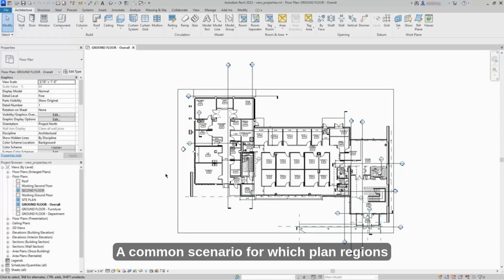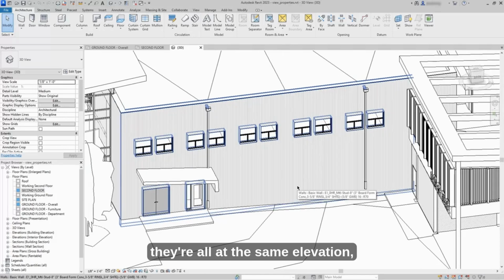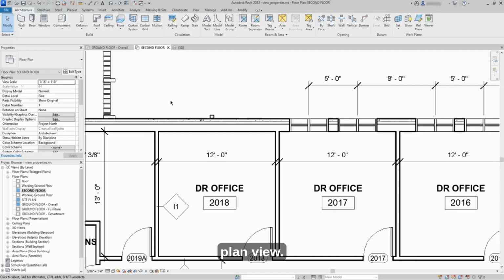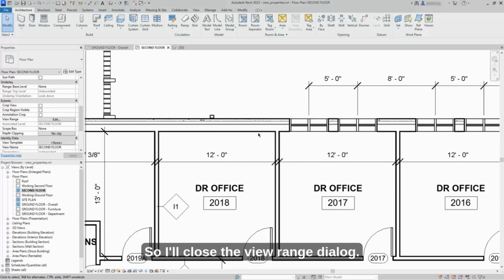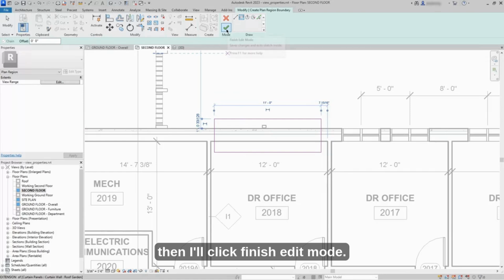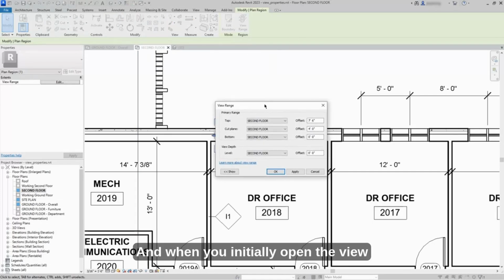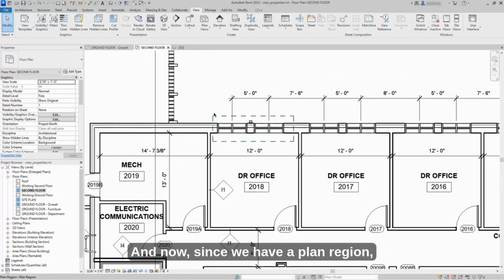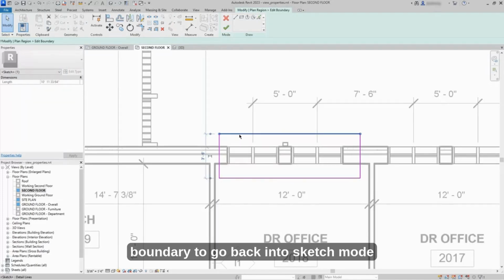Revit Tutorial - Create and configure plan regions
In this Revit tutorial, you’ll learn how to create a Plan Region to control the view range in specific areas of your floor plan. Plan regions are essential when dealing with windows, doors, or other elements that don’t appear in the main view range. By using a plan region, you can show elements at different elevations without changing the entire project view.

This tutorial is perfect for architects, structural engineers, MEP designers, and BIM professionals who want to master view control and improve the clarity of their construction documents.

⏱️ Watch Sections
0:00 A common scenario for which plan regions are used
0:03 Windows at varying elevations
0:09 Opening the second floor view
0:12 Zooming into the doctor offices
0:17 Observing windows in the exterior wall
0:24 Opening the default 3D view
0:28 Orbiting around to inspect windows
0:33 Noting windows at the same elevation
0:39 Adjusting one office window to a higher elevation
0:42 Selecting both windows with Control
0:45 Changing the sill height to 8 ft
0:52 Windows no longer visible in second floor view
0:56 Confirming windows still exist in 3D view
1:02 Creating a plan region to make windows visible
1:15 Opening the view range dialogue
1:20 Reviewing the view range settings
1:25 Bottom at 0 ft from second floor level
1:29 Top at 7'6" and cut plane at 4 ft
1:34 Cut plane does not intersect moved windows
1:39 Closing the view range dialogue
1:43 Navigating to View tab → Plan Views → Plan Region
1:52 Activating the plan region tool
1:54 Revit enters sketch mode
2:01 Selecting Rectangle from the draw options
2:04 Sketching a rectangle over the exterior wall
2:12 Clicking Finish Edit Mode
2:15 Plan region remains selected after command
2:22 Adjusting view range of plan region
2:29 Using Edit/View Range in properties palette
2:32 Initial view range matches current view
2:46 Adjusting top to 10 ft and cut plane to 9 ft
3:00 Windows in the exterior wall now visible
3:08 Observing higher windows relative to others
3:17 Plan region ensures windows appear in plan
3:26 Using controls to further adjust plan region
3:33 Adjusting the length of the plan region
3:44 Selecting Edit Boundary to modify sketch further

👉 What you’ll learn in this video:

How to create a Plan Region in Revit

Difference between global view range and local plan region view ranges

How to fix missing elements in floor plan views (e.g., windows at higher sill heights)

Adjusting cut plane, top, and bottom parameters

Editing and resizing plan regions for flexibility

Best practices for documentation clarity in Revit

By the end of this tutorial, you’ll know how to use Revit Plan Regions to control visibility and improve the accuracy of your architectural drawings.